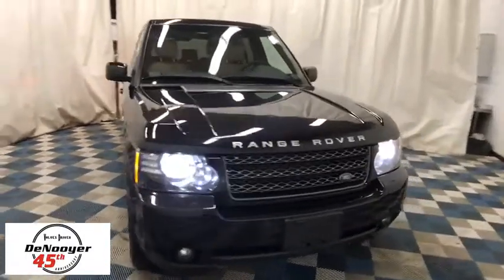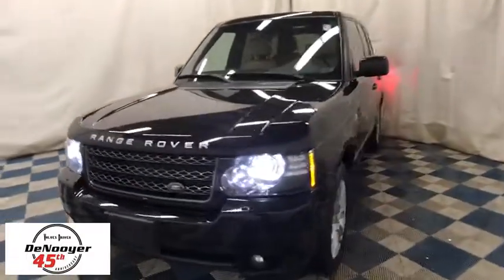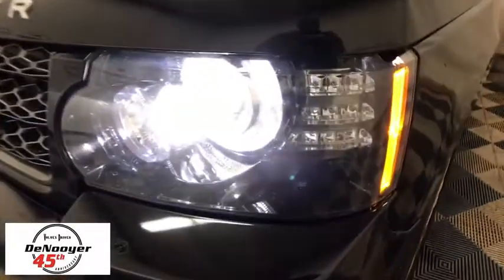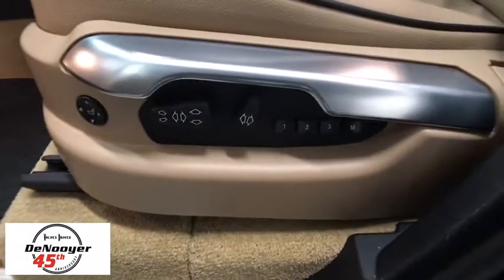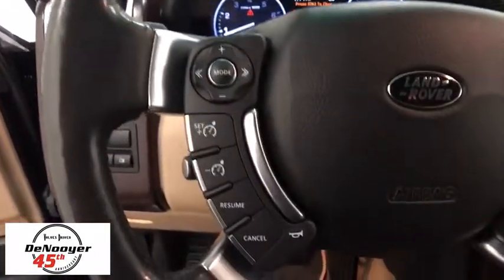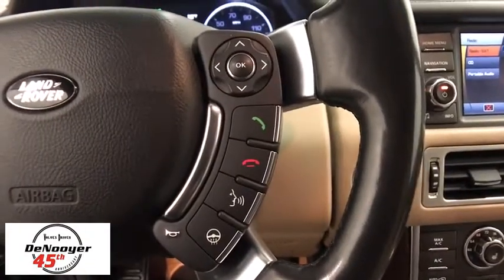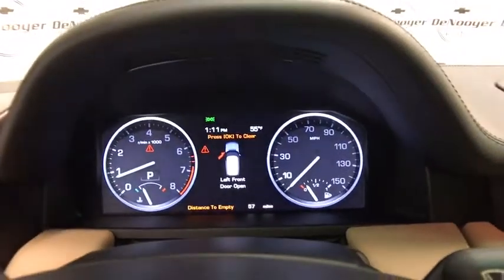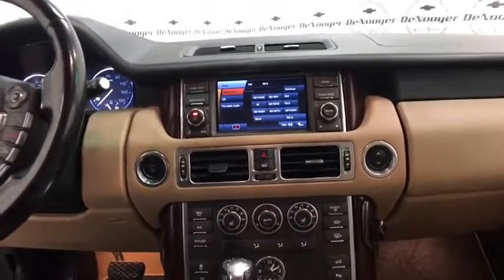2012 Land Rover Range Rover Colonie, Albany, Saratoga Springs, Clifton Park, Schenectady, NY 29150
Black U 2012 Land Rover Range Rover available in Colonie, New York at DeNooyer Chevrolet. Servicing the Albany, Saratoga Springs, Clifton Park, Schenectady, NY area.
2012 Land Rover Range Rover  - Stock#: 29150 - VIN#: SALME1D49CA390092

DeNooyer Chevrolet
127 Wolf Road

Clean CARFAX. Santorini Black 2012 Land Rover Range Rover HSE 4WD 6-Speed Automatic with Command Shift 5.0L V8 Ivory w/Arabica Carpet w/Premium Oxford Leather Seating Surfaces.brbrRecent Arrival!brbrbrReviews:brbr  * You may find the 2012 Range Rover a suitable vehicle if you fancy a full-size luxury SUV with prestige, exemplary off-road ability and an unmistakable design that is likely to turn some heads. Source: KBB.combr  * Iconic British pedigree; powerful performance from Supercharged model; go-anywhere off-road capability; comfortable ride; world-class interior. Source: Edmunds